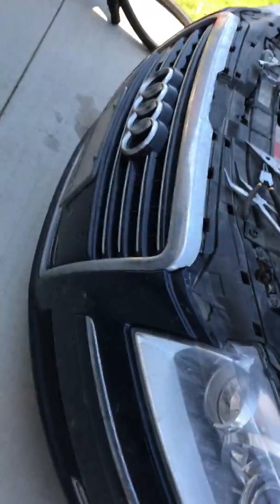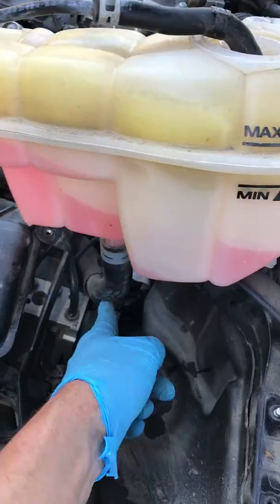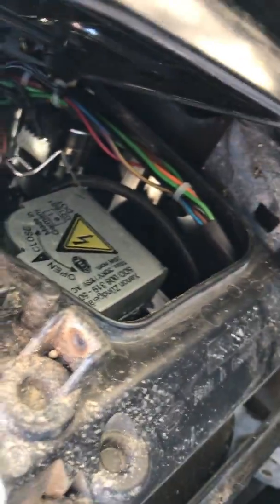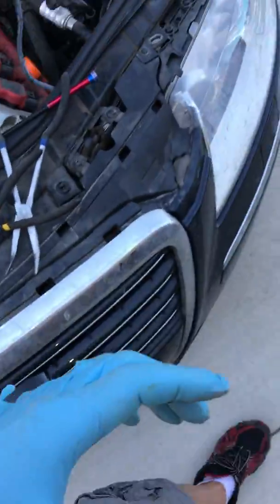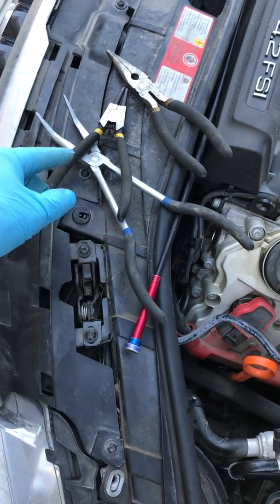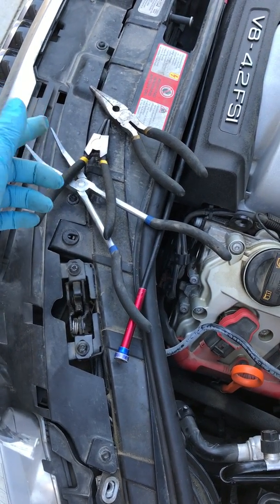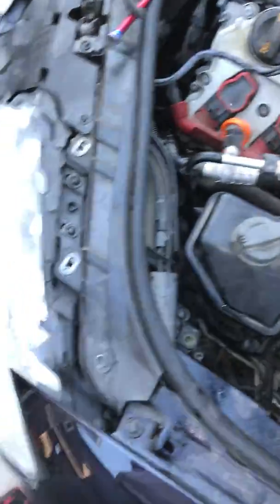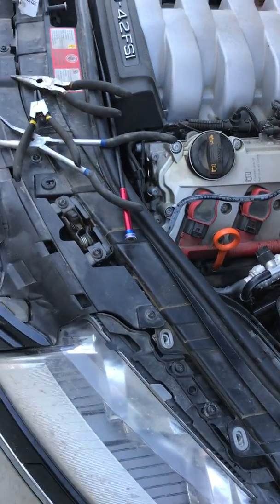Replacing Audi A8 D3 Headlight bulbs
It's better than nothing.  Here's your instructions.  JUST KNOW YOU DON'T HAVE TO TAKE THE BUMPER OFF.   You have to take the coolant reservoir out to help you SEE and use some long needle nose pliers on the drivers side.  I also had to snap the yellow plastic tab ejector off because I needed to put the plug in the HID ballast AND THEN put it into the chassis in that order.

The passenger side bulbs are easy, nothing much to say over there.  Just remove the air box.  Both the HID and low beams open by using those little two tabs you see on the top